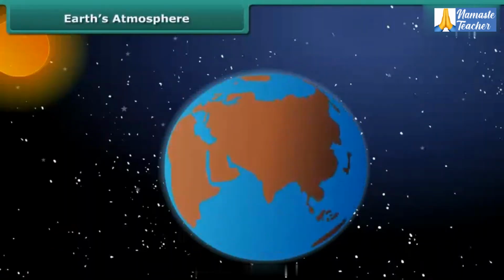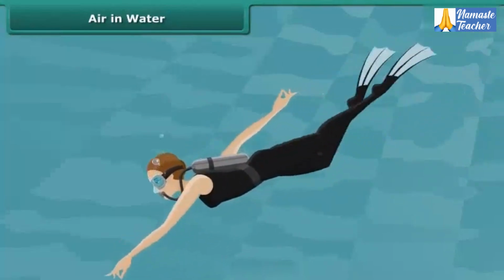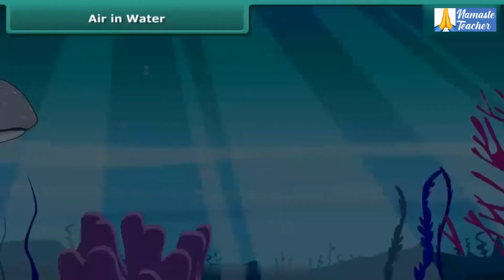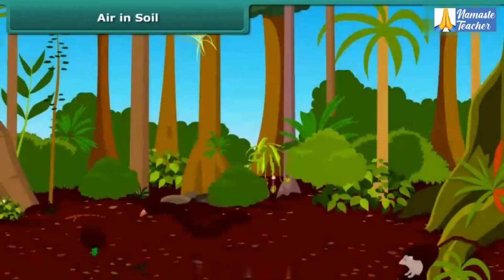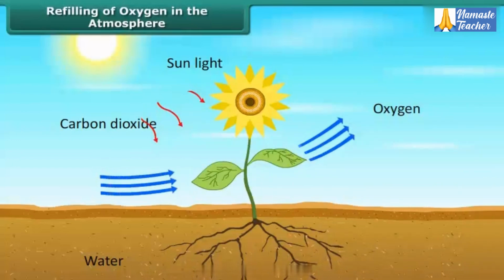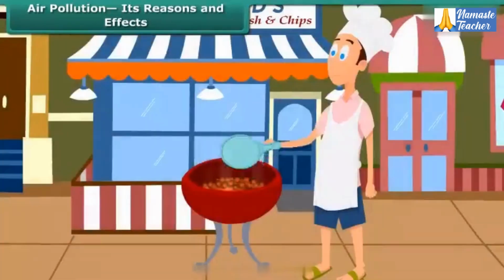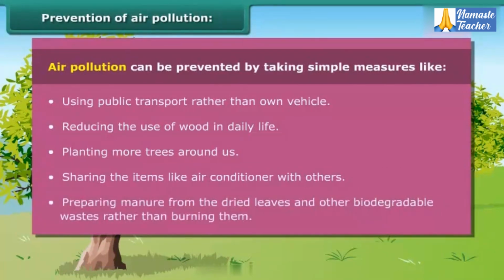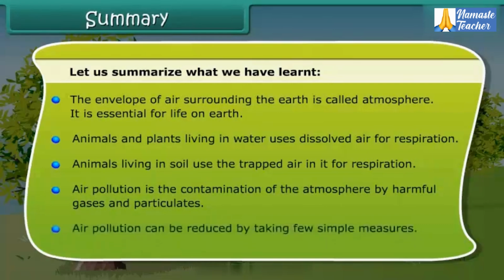Class 6 Science-Air and Its Pollution|Atmosphere, Air in Water & Soil, Causes & Effects of Pollution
This video provides a comprehensive understanding of Air and Its Pollution for Class 6 students. We explore the atmosphere, the presence of air in water and soil, and the alarming causes and effects of air pollution. The key focus is to understand the structure and role of the atmosphere, how air exists in different states, and how human activities have led to serious environmental damage. Watch and learn how we can reduce air pollution to protect our health and our planet!

Q1: What is the Earth's atmosphere, and why is it crucial for life?
A1: The Earth's atmosphere is a layer of gases surrounding the planet, held by gravity. It is crucial because it contains the oxygen we breathe, protects us from harmful solar radiation, and helps regulate the Earth's temperature. Without the atmosphere, life as we know it would not exist, as it provides the necessary conditions for plants, animals, and humans to survive.

Q2: How can you demonstrate the presence of air in water and soil?
A2: The presence of air in water can be demonstrated by boiling water; air bubbles appear as the water heats up. These bubbles are the dissolved air escaping from the water. To demonstrate air in soil, you can take moist soil and heat it. As the temperature rises, air bubbles form, showing that air is trapped in the tiny spaces between soil particles, essential for plant roots and microorganisms.

Q3: What are the primary layers of the atmosphere?
A3: The atmosphere is divided into five layers:
1. Troposphere – where weather occurs and where most air and living organisms exist.
2. Stratosphere – contains the ozone layer, protecting us from ultraviolet radiation.
3. Mesosphere – where meteors burn up.
4. Thermosphere – where the northern and southern lights occur.
5. Exosphere – the outermost layer, gradually merging with space.

Q4: How does air pollution affect human health and the environment?
A4: Air pollution causes respiratory diseases like asthma and bronchitis. Harmful pollutants, such as carbon monoxide and sulfur dioxide, can lead to serious health problems and premature deaths. It also harms the environment by damaging plants, acidifying water bodies, and contributing to global warming and climate change.

Q5: What are the main sources of air pollution?
A5: Air pollution comes from both human activities and natural sources. The major human-caused sources include vehicle emissions, industrial discharges, burning of fossil fuels (coal, oil, and natural gas), and deforestation. Natural sources can include volcanic eruptions and wildfires, but human activities have intensified the levels of pollution.

Q6: What is smog, and how is it formed?
A6: Smog is a type of air pollution that forms when sunlight reacts with nitrogen oxides and volatile organic compounds in the atmosphere. This results in a thick, hazy layer that reduces visibility and causes health issues, particularly in urban areas. Smog is often linked to high levels of vehicular and industrial emissions.

Q7: How does air pollution contribute to climate change?
A7: Air pollution, especially greenhouse gases like carbon dioxide and methane, traps heat in the atmosphere, leading to global warming. The rise in global temperatures causes climate change, manifesting as more severe weather patterns, rising sea levels, and disruptions to ecosystems.

Q8: What are some ways to reduce air pollution?
A8: Reducing air pollution involves adopting cleaner energy sources such as solar, wind, and hydropower. Governments can implement stricter emission standards for industries and vehicles. Individuals can reduce their carbon footprint by using public transportation, carpooling, reducing energy use, and supporting policies aimed at protecting the environment.

Q9: How does air pollution affect wildlife and ecosystems?
A9: Air pollution affects wildlife by damaging habitats, reducing food availability, and causing direct harm through respiratory issues or toxic exposure. Acid rain, caused by air pollution, affects water bodies, leading to the death of aquatic life. Pollution also disrupts ecosystems, altering the balance between predators and prey and reducing biodiversity.

Q10: What role does the ozone layer play, and how is it affected by pollution?
A10: The ozone layer in the stratosphere absorbs most of the sun's harmful ultraviolet radiation, protecting living organisms. However, pollutants such as chlorofluorocarbons (CFCs) break down ozone molecules, creating holes in the ozone layer. This depletion increases the risk of skin cancer and cataracts in humans and affects plant and marine life.